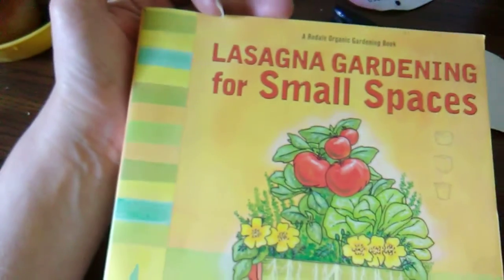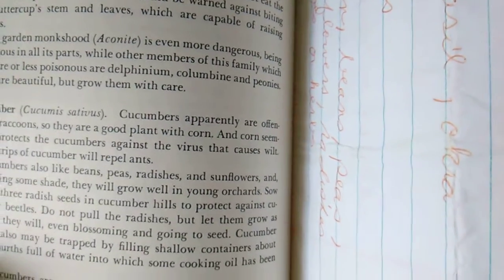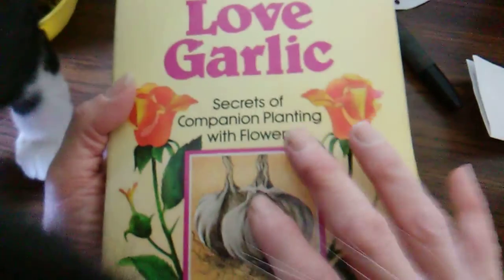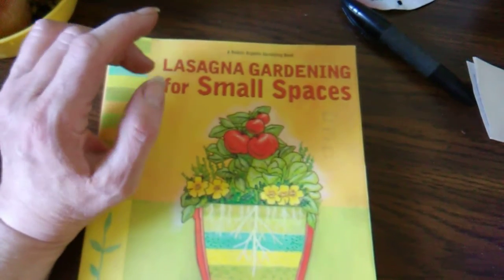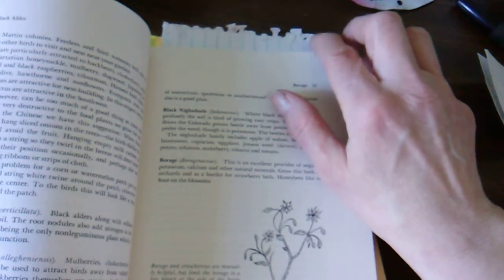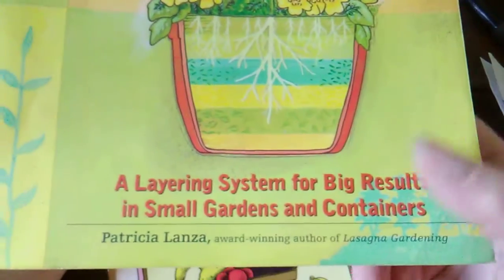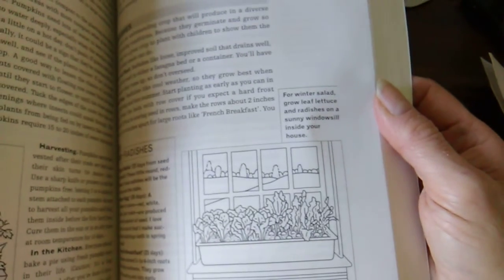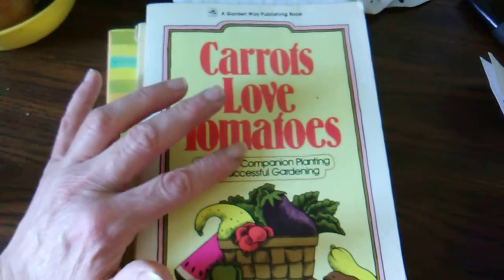A couple good gardening books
Just sharing some gardening books